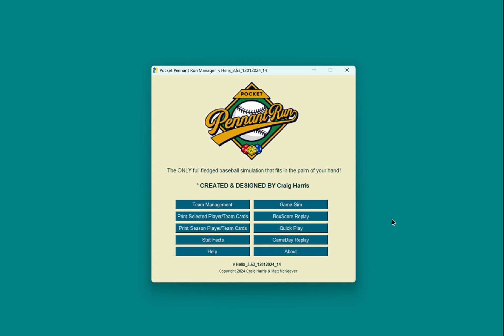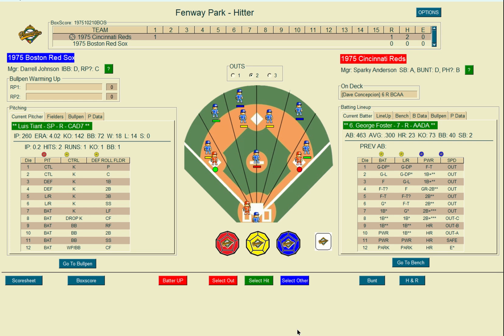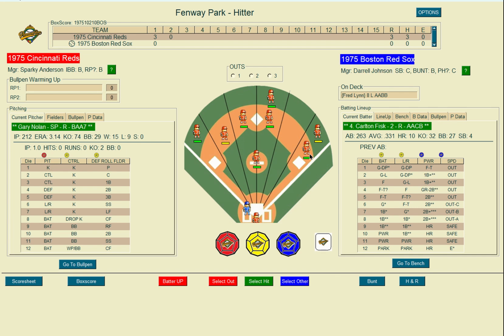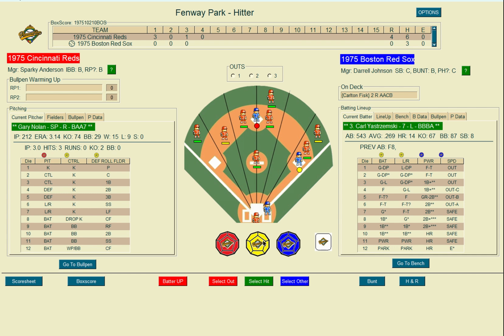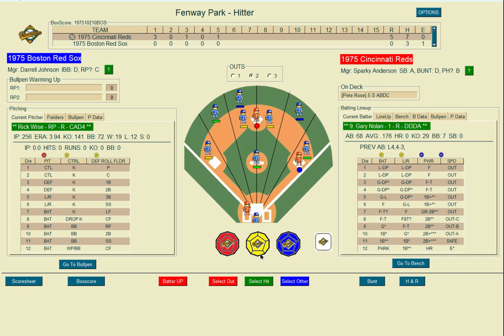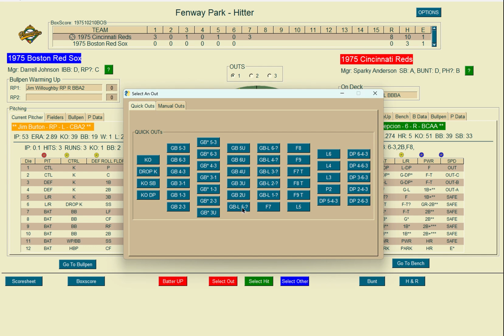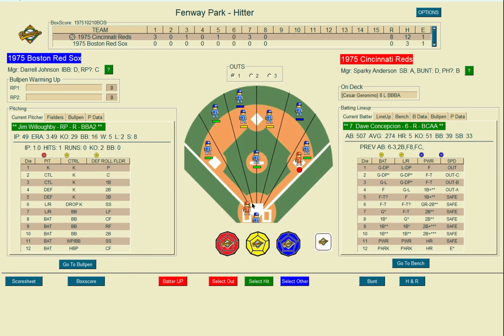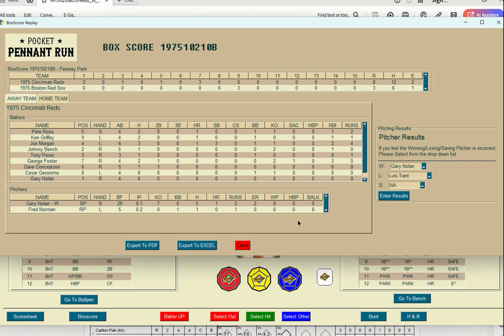WS G6 1975 PPR GD V12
Second in the series of videos showcasing new features in Game Day from PPR. There are two bugs in the game in this video. One includes a random run being added which I show you how to overcome and correct in seconds. The other is after the game when it crashes but you can reload and game stats etc. are fine. Both of these issues have been fixed by Craig and update coming soon.